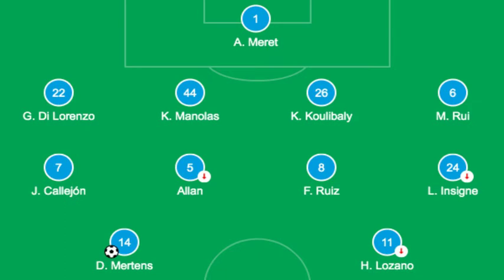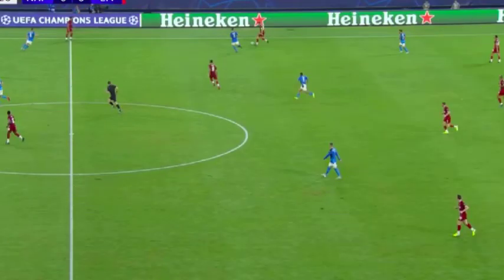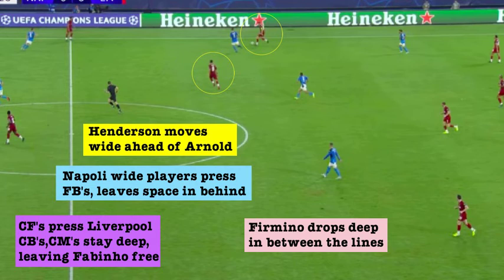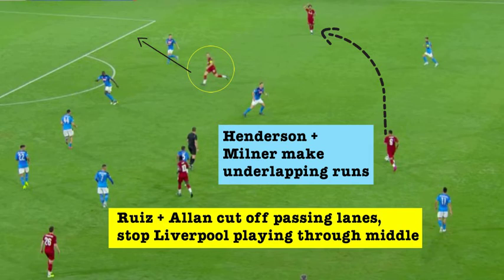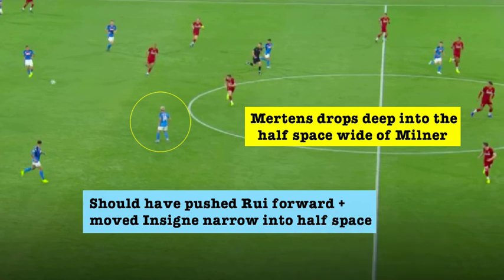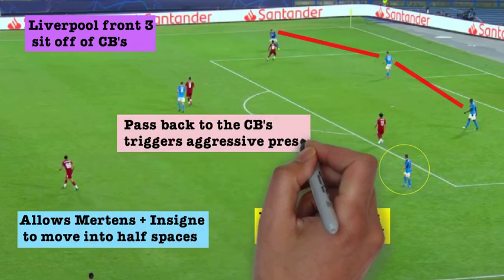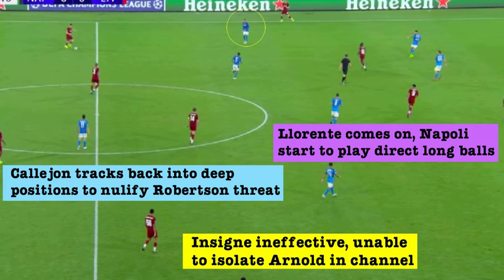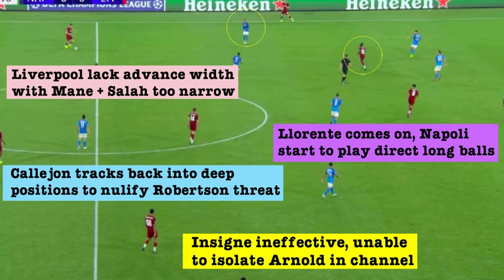How Ancelotti hit Klopp with a SMASH + GRAB | Napoli 2-0 Liverpool Tactical Analysis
A TACTICAL ANALYSIS OF NAPOLI VS LIVERPOOL (2-0) AND HOW CARLO ANCELOTTI'S SIDE DEFEATED JURGEN KLOPP'S LIVERPOOL AFTER A DRIES MERTENS PENALTY AND A FERNANDO LLORENTE GOAL TO MAKE IT 2-0.